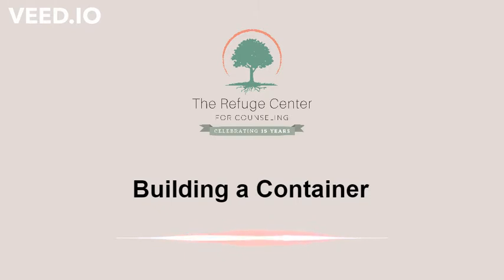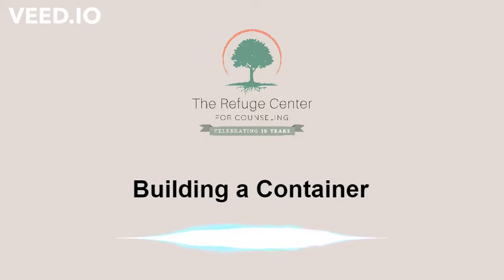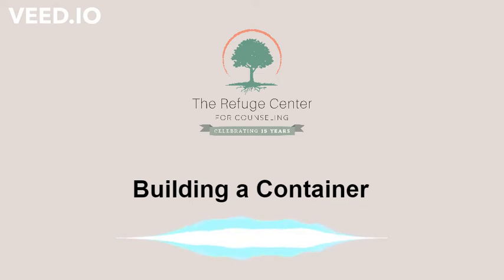Building a Container by Joan Freeman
Hear our Executive Director, Amy Alexander, LMFT on this guided meditation by Joan Freeman. Please use this for yourself as you walk or drive or are falling asleep. We hope this will be a resource you find helpful.